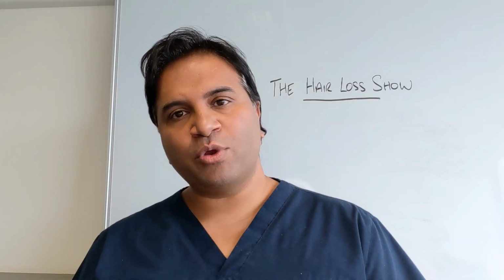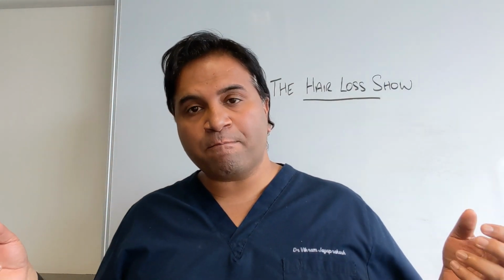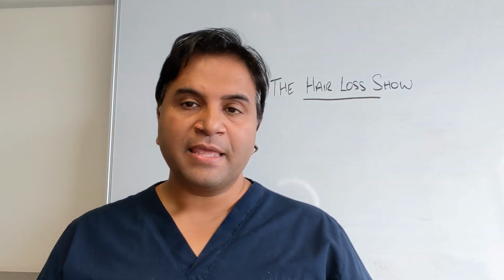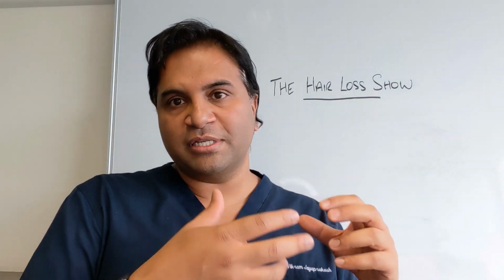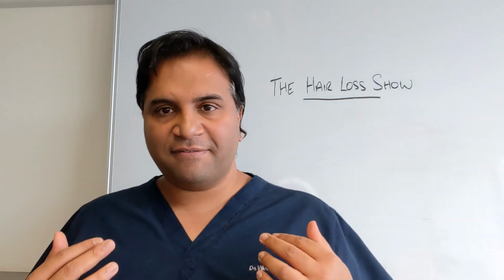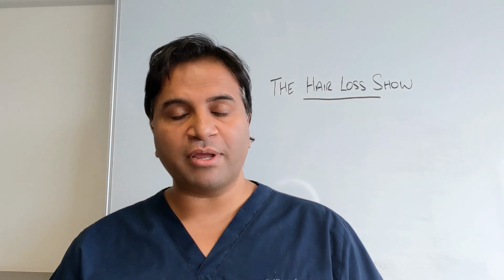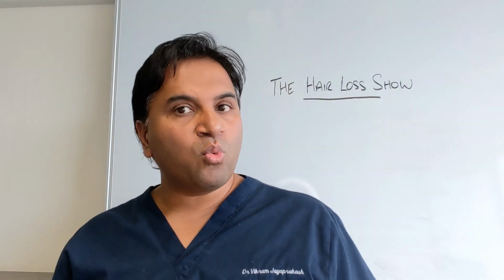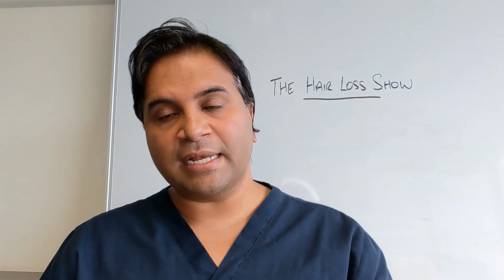Where Does Derma-Rolling Fit In The Management Of Hair Loss?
In this episode, we revisit the topic of derma-rolling and explore its' place in the ecosphere of hair loss treatments.

Dr. Vikram Jayaprakash
Level 2, 148 Glenferrie Road,
Malvern, Vic 3144, Australia

Dr. Russell Knudsen